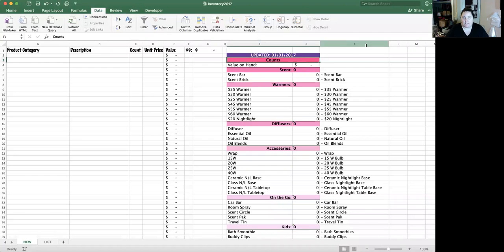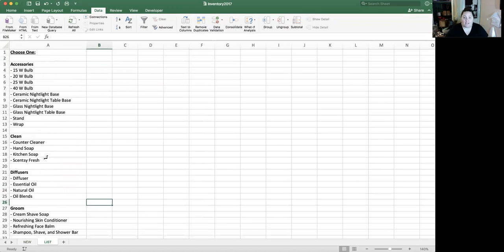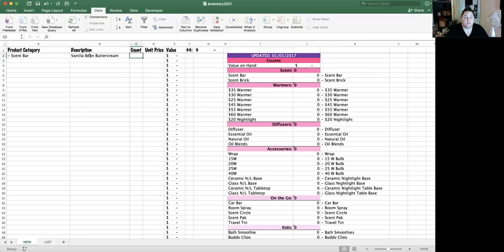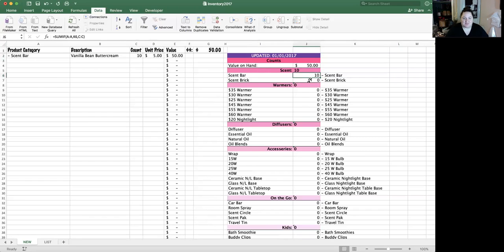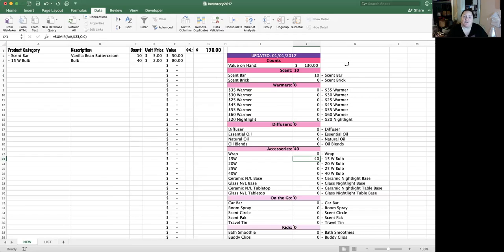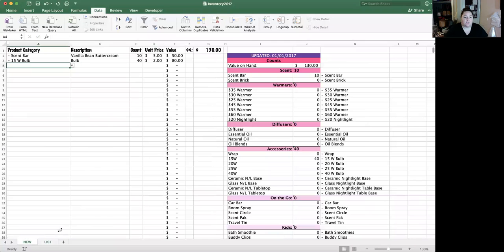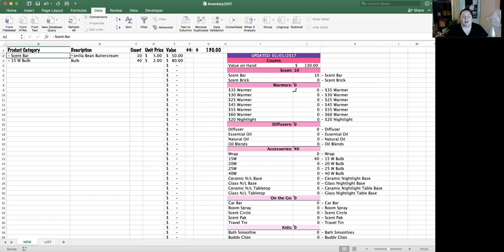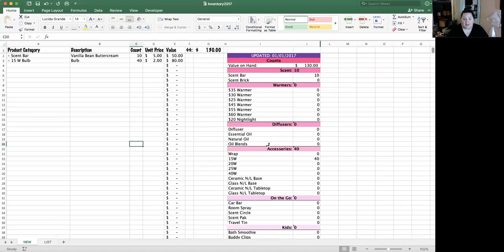Inventory List Overview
Video made for Team Makin' Dollars Out Of Scents - my inventory spreadsheet overview.

Angela & John Phillips
Scentsy Independent Directors
Team Makin' Dollars out of Scents